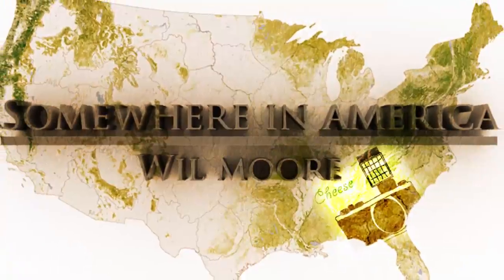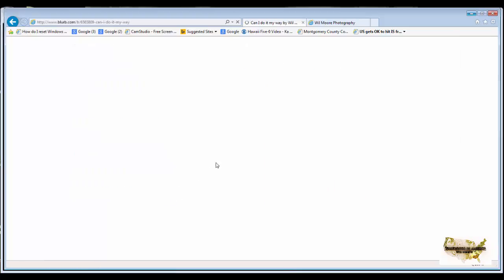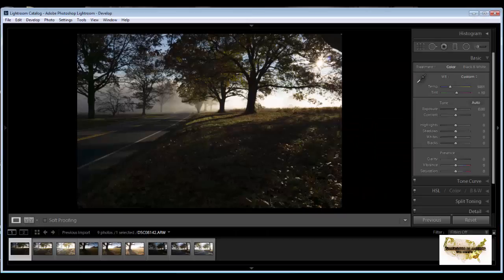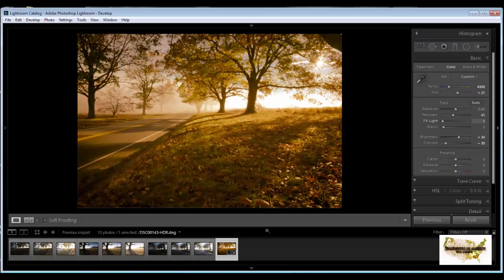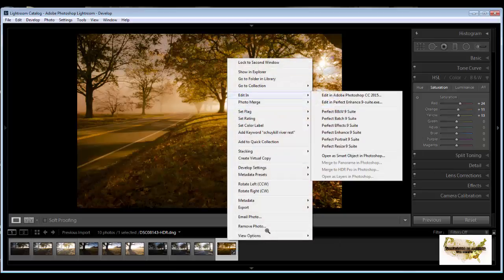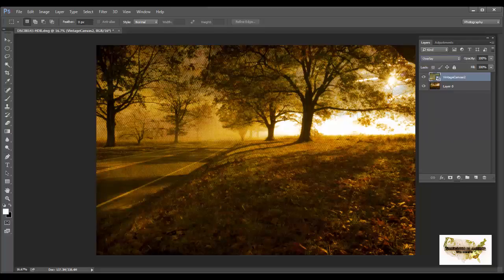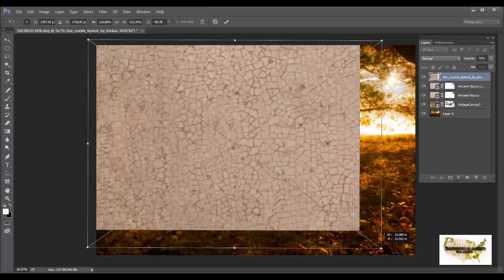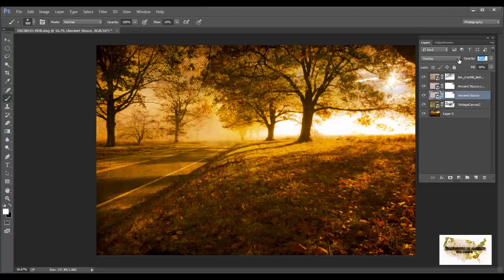How to Retouch a foggy landscape with textures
In this really cool episode I share with you how I add textures to create an amazing photo.